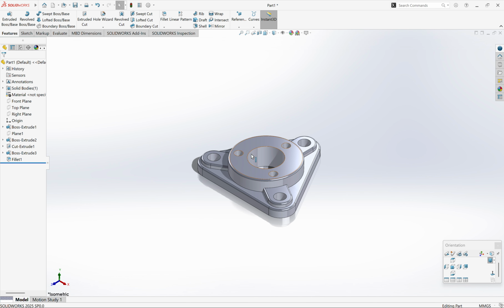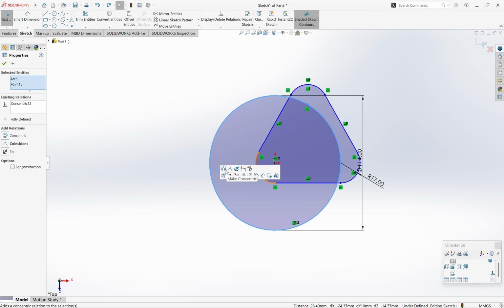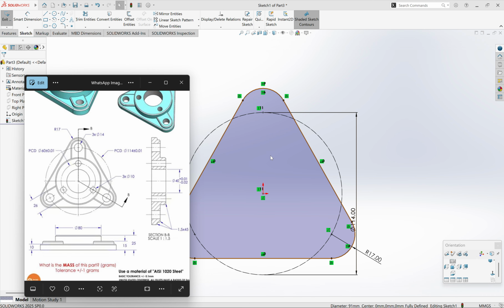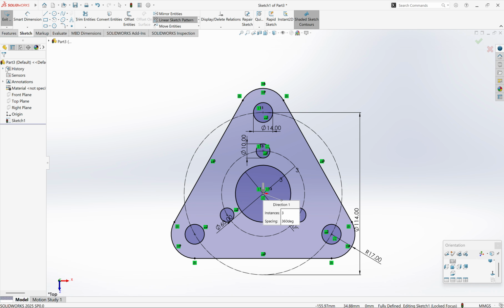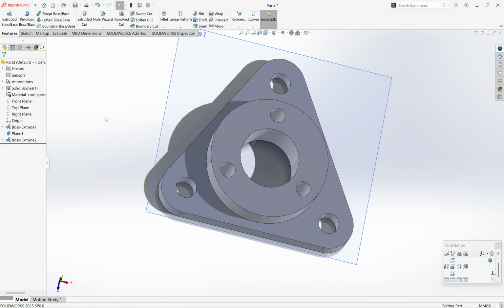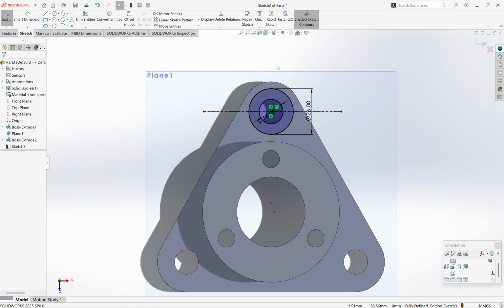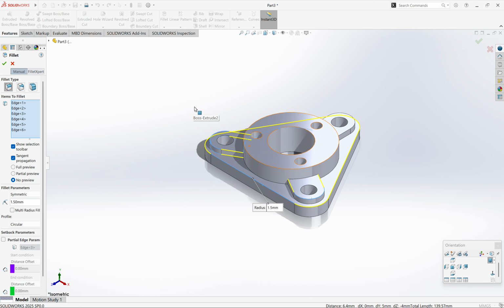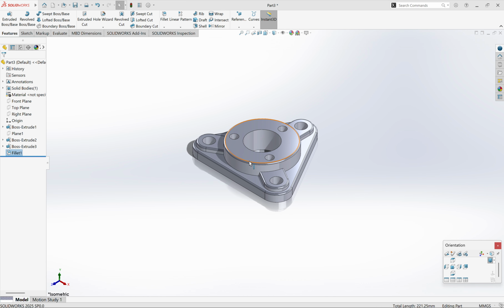third solidwork part